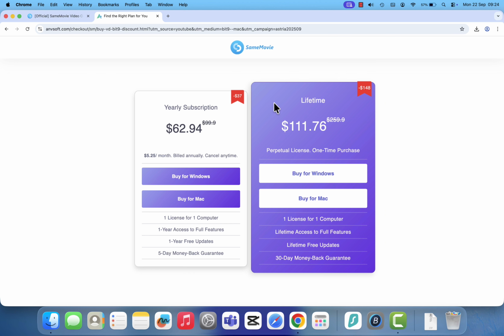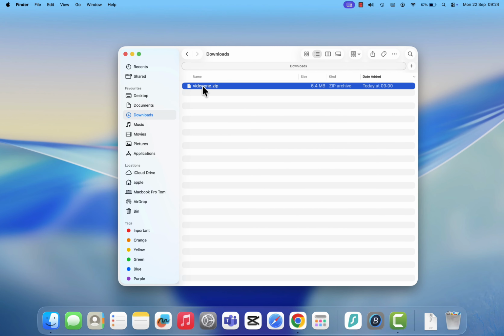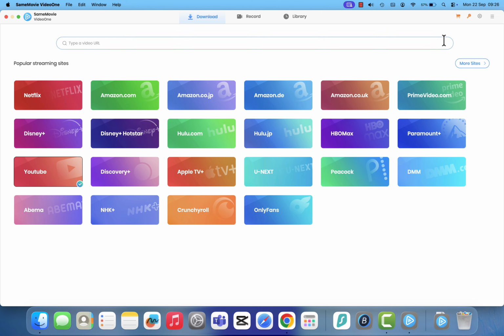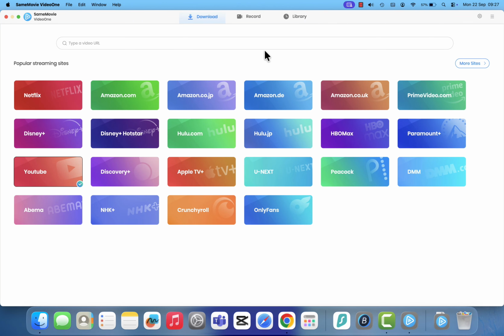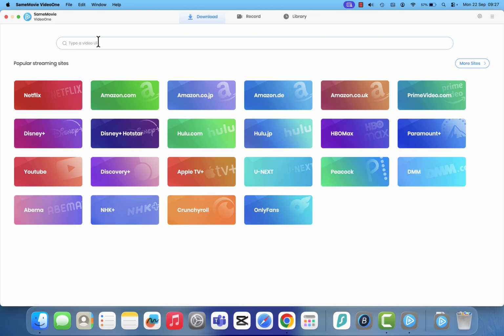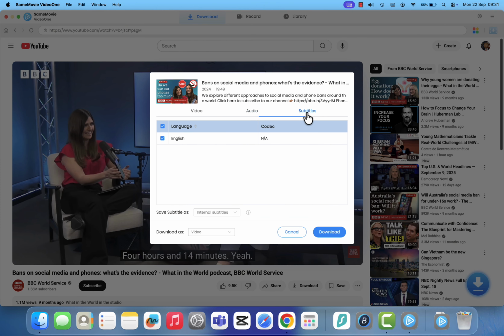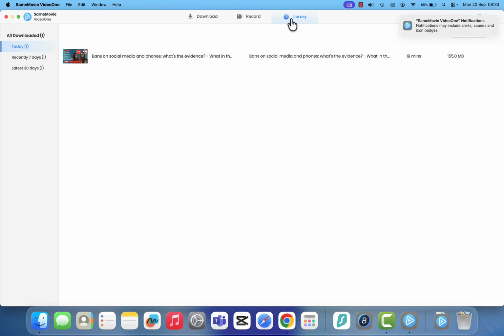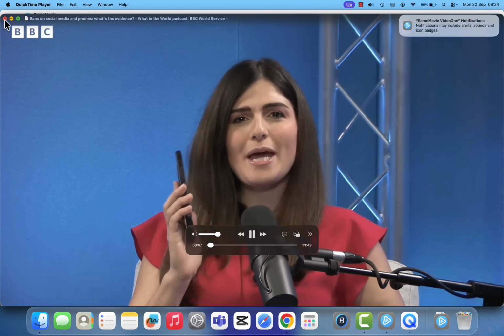How To Download Any Video From Any Site on Mac | SameMovie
In this video, I will show you how to download any video from any website on Mac using SameMovie

💥 $36 OFF Annual Plan: $62.94 (originally $99)
💥 $148 OFF Lifetime Plan: $111.76 (originally $259)

📥  Offer ends: Oct 25, 2025. Don’t miss out!